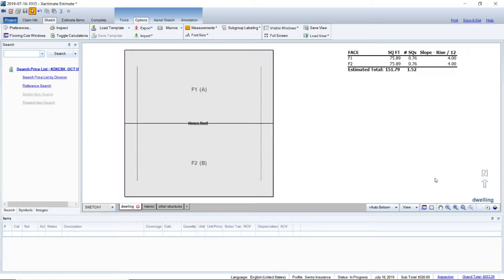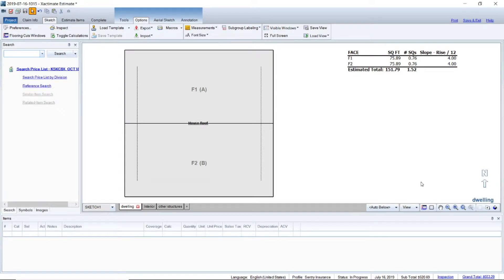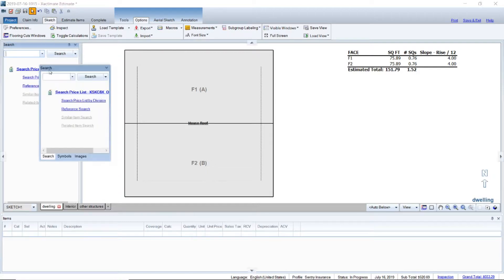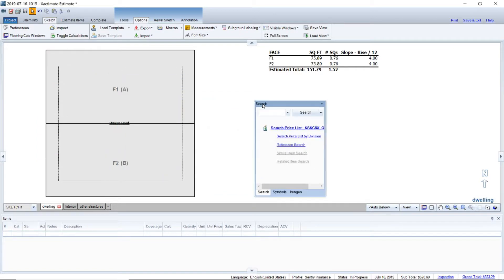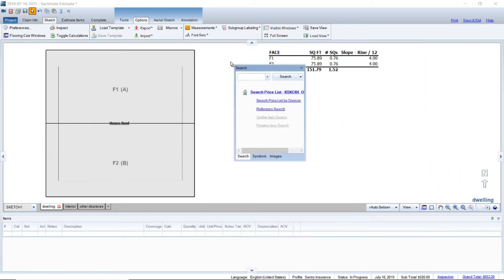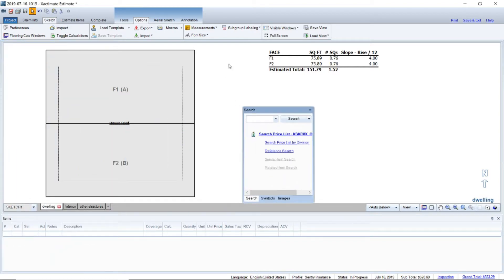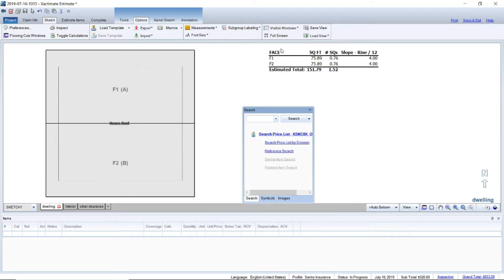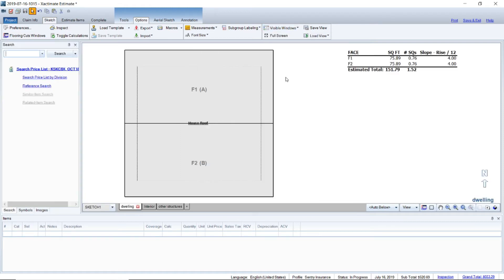How to Reset default window position on Sketch tab in Xactimate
Learn how to reset window positions in Xactimate Sketch.

for more how to xactimate adjuster training videos.

to learn more about adjusting or what how to get started as an adjuster.